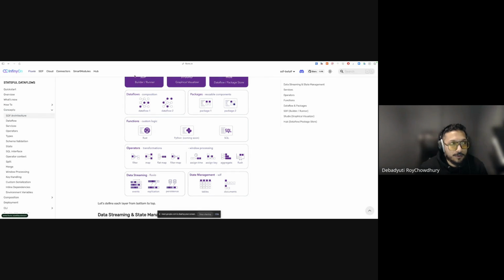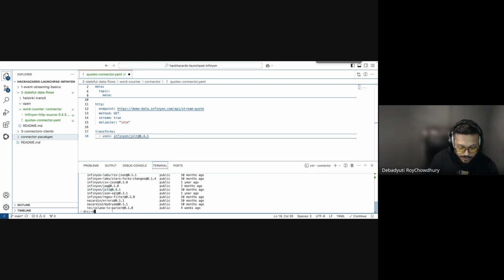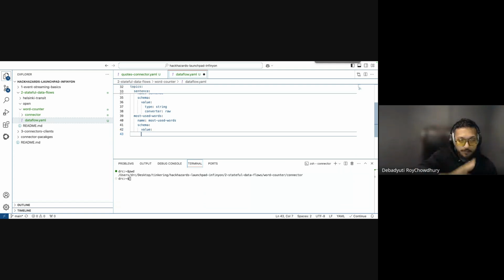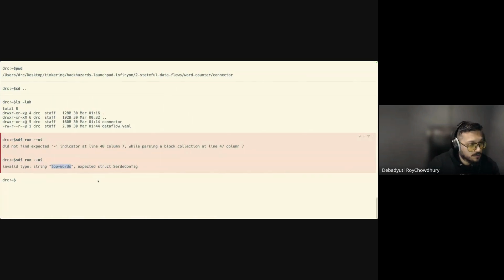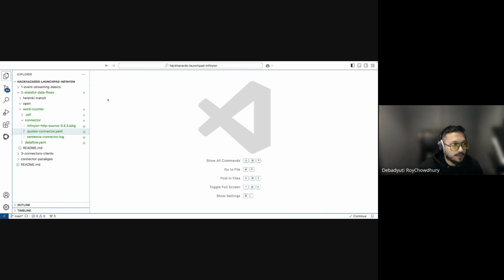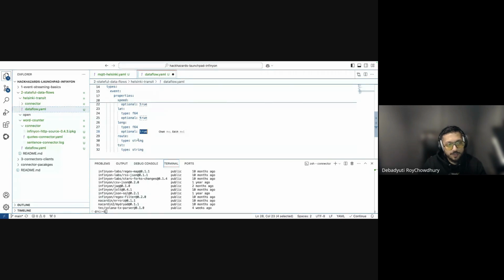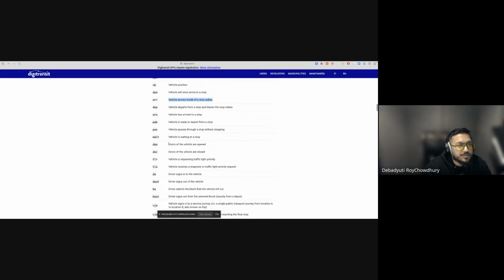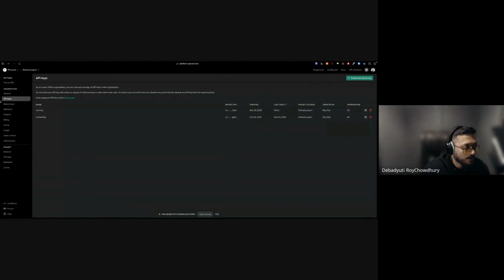HH Launchpad I - Hands-on Fluvio (InfinyOn Track) Day 2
InfinyOn Fluvio Bootcamp: Event Streaming with Debdyuti Roy Chowdhury

This video is part of the HH Launchpad Series and specifically beneficial for teams building on Problem Statement #3 from HACKHAZARDS'25! 🚀

Join Debdyuti Roy Chowdhury in this informative session on event streaming with Fluvio, where he covers:

Core concepts and architecture

Practical examples and installation

Comparisons to batch processing and its relation to distributed compute and blockchain

Why Attend This Session?

Stay ahead of the curve in data processing and streaming

Learn from industry expert Debdyuti Roychowdhury

Get hands-on experience with Fluvio and enhance your skills

Network with like-minded professionals and expand your knowledge

Key Takeaways:

In-depth understanding of event streaming with Fluvio

Hands-on experience with installation and practical examples

Insights into the future of data processing and its applications

A huge thank you to Debdyuti Roychowdhury for sharing his expertise with us during HACKHAZARDS'25! 🙏